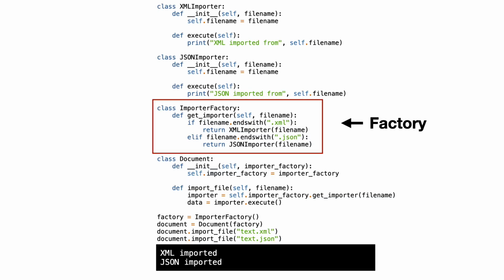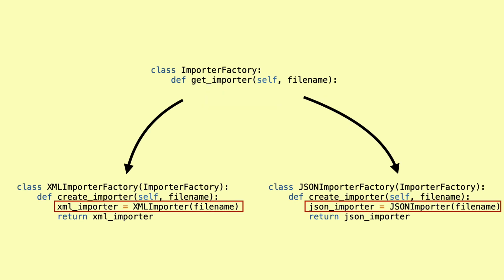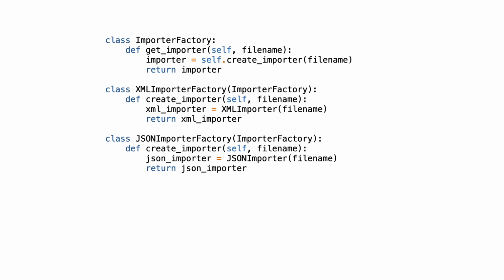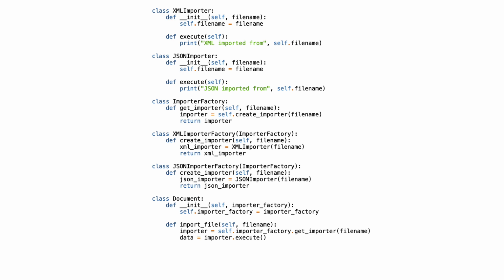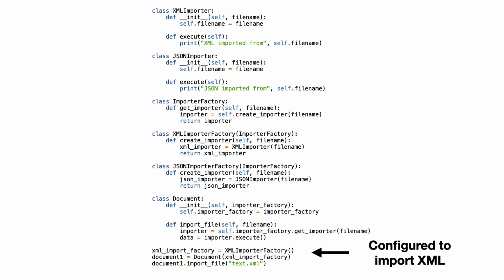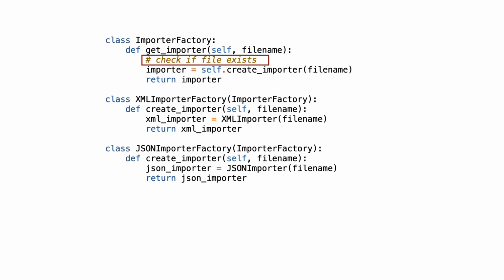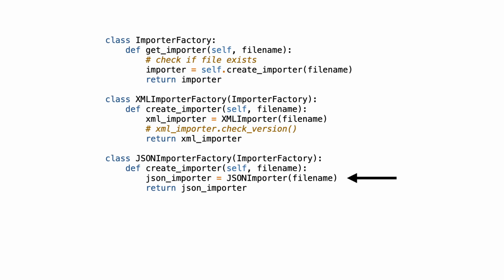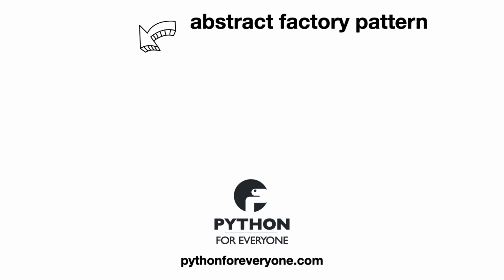What is the FACTORY METHOD PATTERN in Python?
This video shows why and when to use a the factory method design pattern and how it is different from a factory. It is the second video in a 3-part video series: Factories

1:00 The factory method pattern puts the class instantiation in subclasses
1:30 In a dynamic language like Python, the abstract method is not needed
1:53 Let subclasses decide which class to instantiate
3:33 The factory method pattern does not help to prevent switching on types
3:56 open-closed principle violation
4:18 The benefit of the factory method pattern is abstraction
5:27 The factory method pattern helps to put code where it belongs